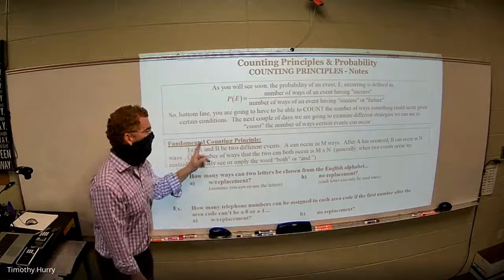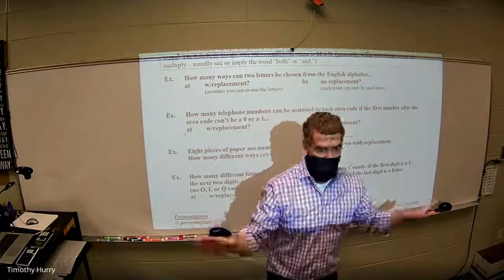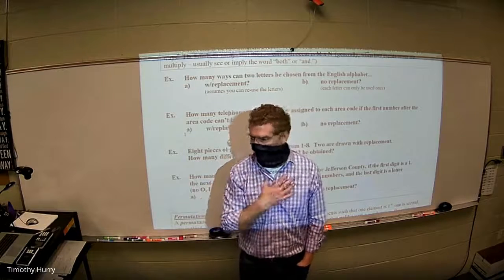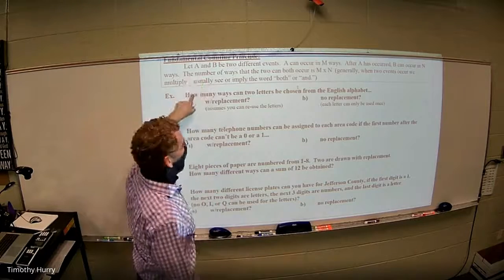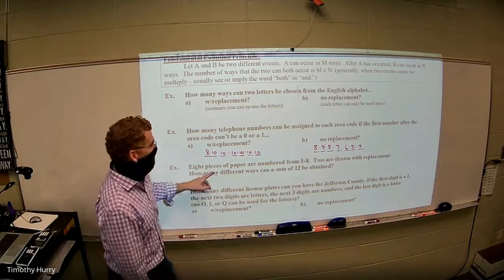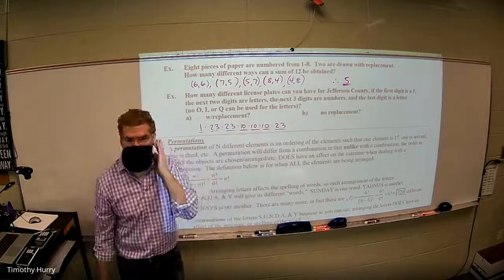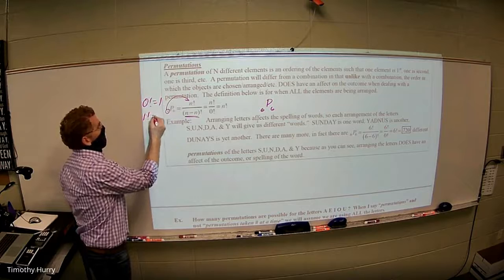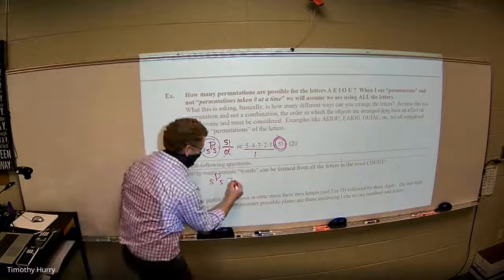2-9 PCMT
Introduction to Counting Principles. Fundamental Counting Principle.  Permutations, nPn.